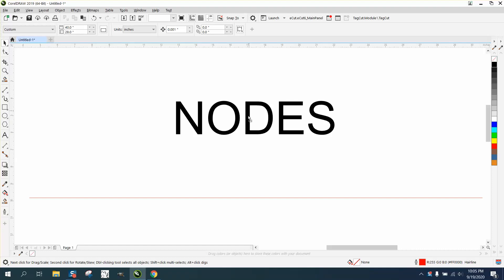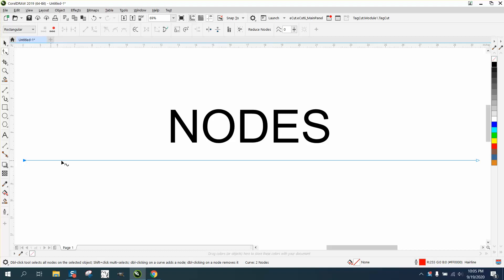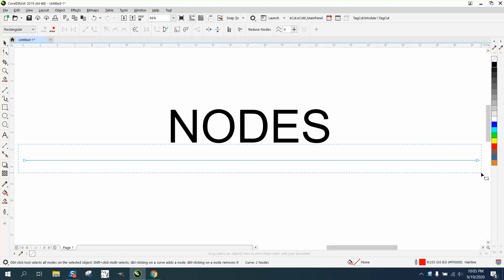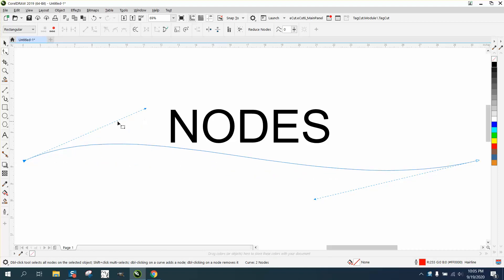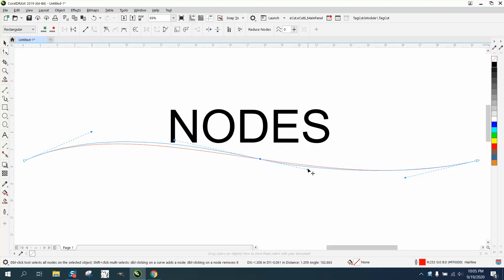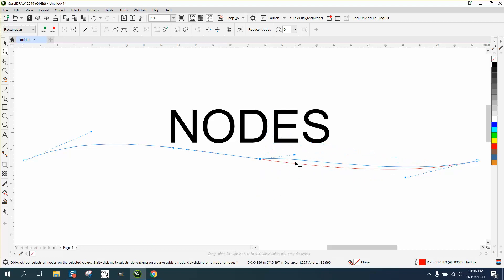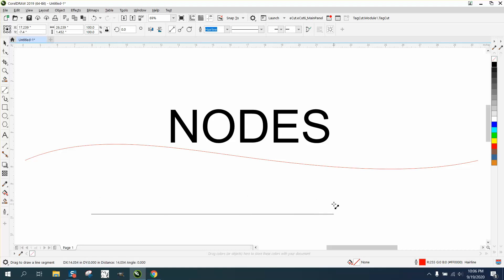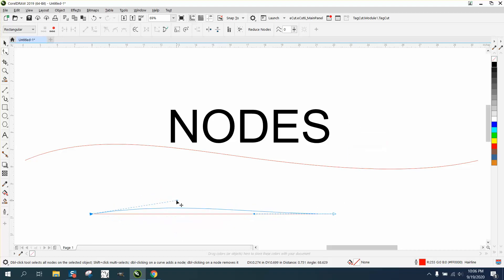Corel Draw Tips & Tricks NODES line curve or cusp